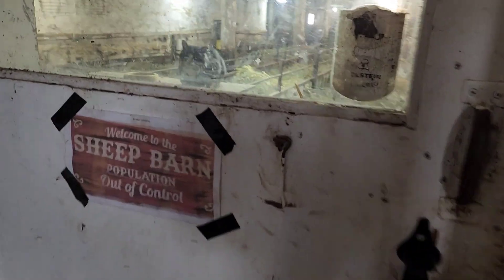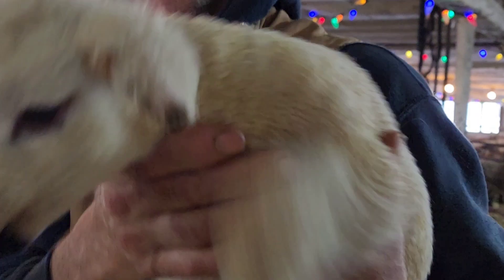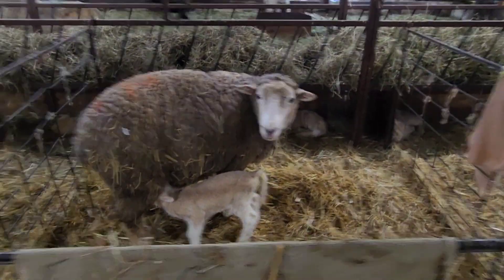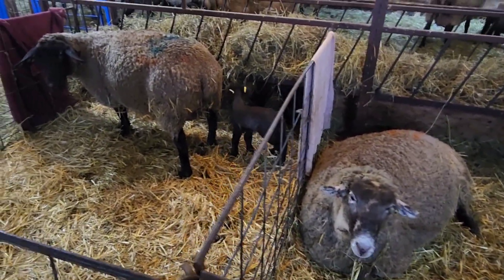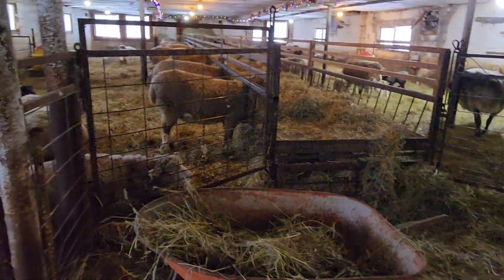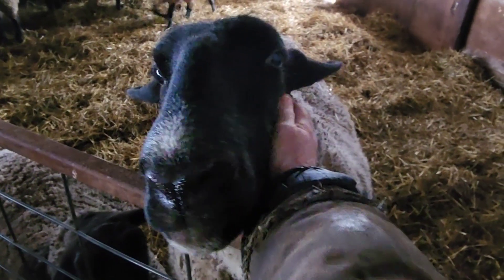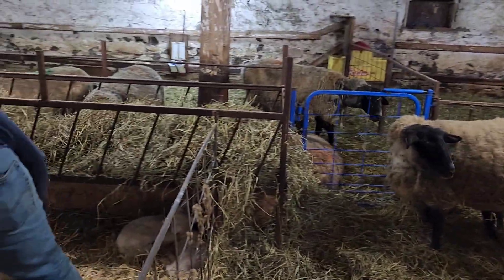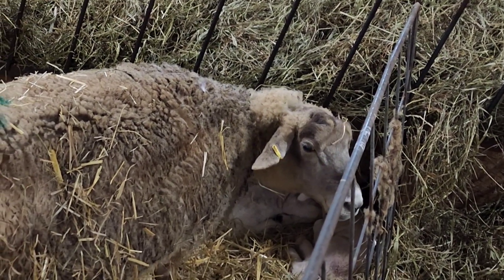Sheep Farming: It"s Starting Up Again!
Today at Ewetopia Farms,  we started up again with three more ewes lambing. We meet those ewes and their lambs and get a little back history on one of them. We make huge strides with our rejected lamb today and move them to a larger pen to see how they cope with the larger space. I have a little rant about people being mean-spirited for no apparent reason. And much more.

Sheep and sheep farming is our passion and we hope that the love we have for what we do is obvious to you the viewers. Our operation is a large scale, registered Suffolk and Poll Dorset  sheep farm combining the best of pasture and confinement to manage the flock for maximum comfort, minimal stress, and producing a consistent, very high quality product. Our focus is on providing breeding stock for sale to other sheep producers. All our sheep are treated with the utmost compassion which I think will become evident as you join us on our daily rounds on our working sheep farm in eastern Ontario, Canada.

I hope you enjoy this video. If you would like to follow along with us and experience life on a real live sheep farm on a daily basis, please subscribe so that you don't miss a single episode!

Thank you for taking the time to watch! We love to hear from you so be sure to leave a comment as well.

Lynn & Arnie

3606 6th Concession Road
Kingston, Ontario
Canada
K0H 1Y0